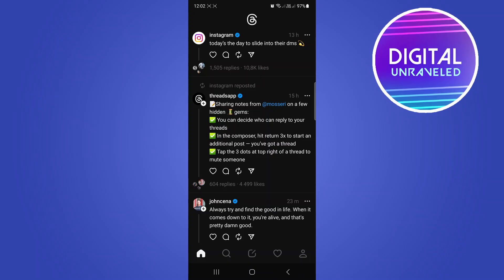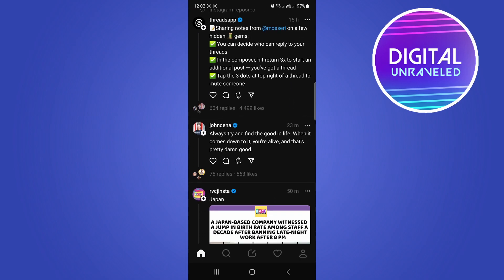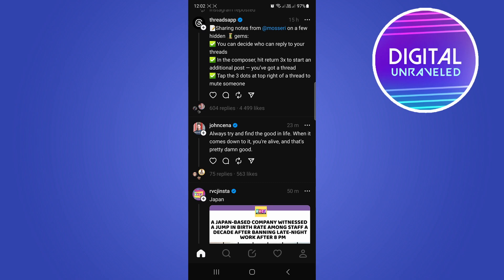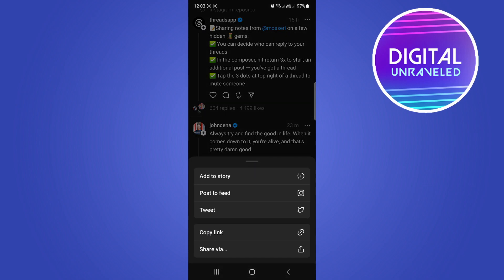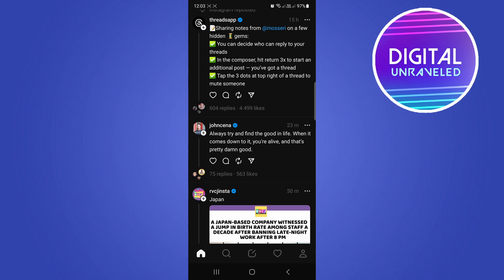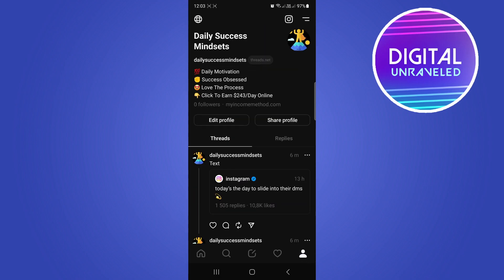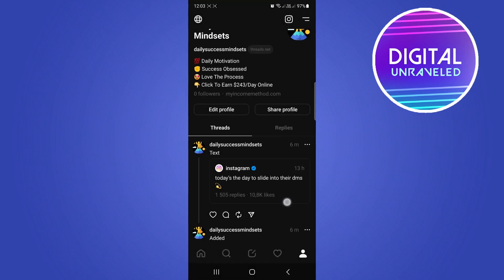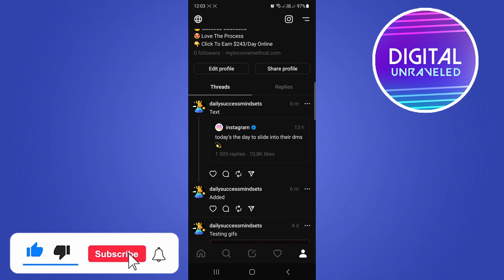How To Copy Thread Link (Full Tutorial)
Learn How To Copy Thread Link